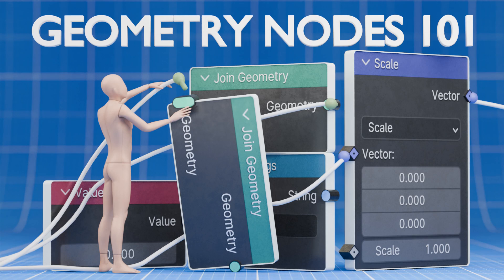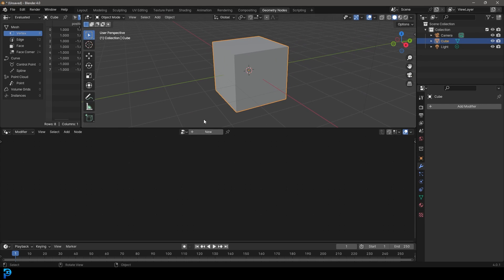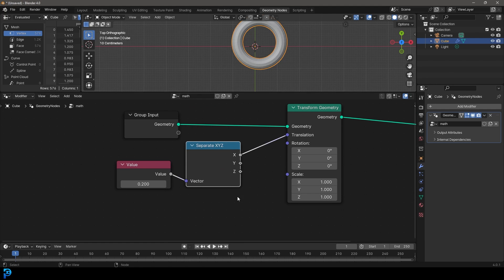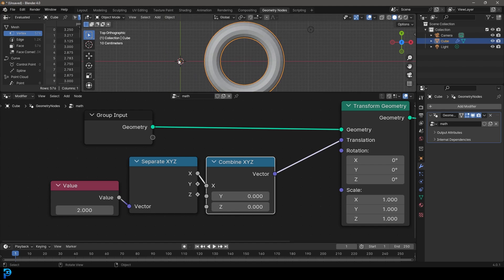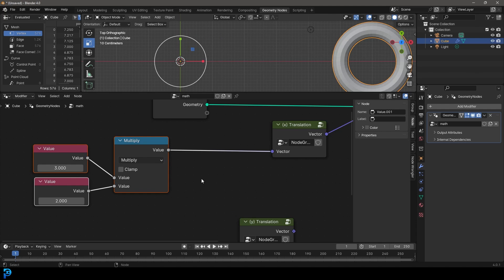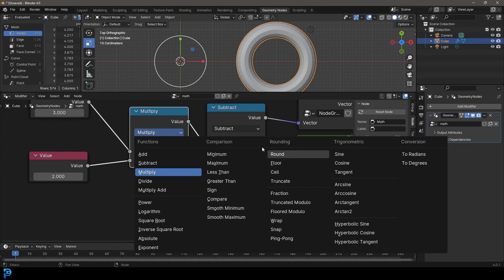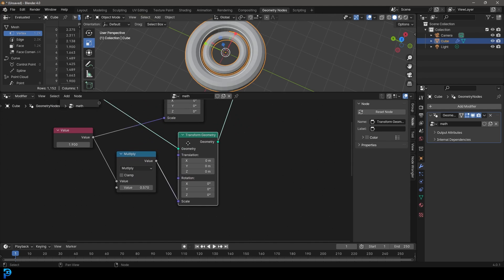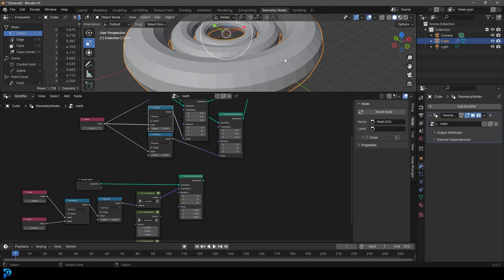GeoNodes For Beginners | Part 4 [Math Nodes]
This is part four of an ongoing series on Geometry Nodes in Blender (In this part, part four, we look at math nodes)